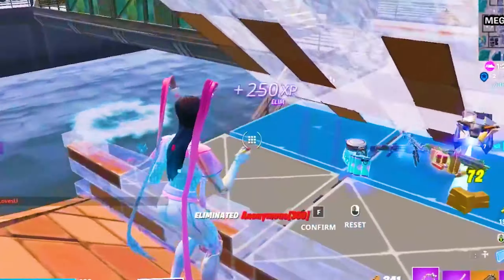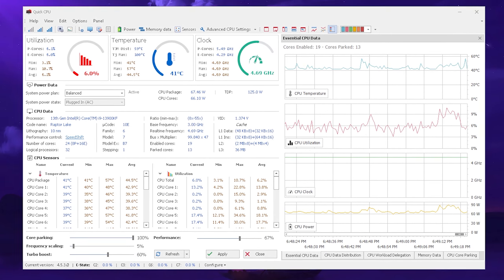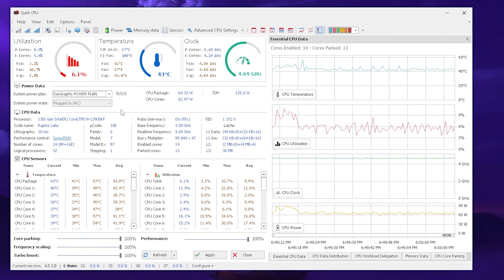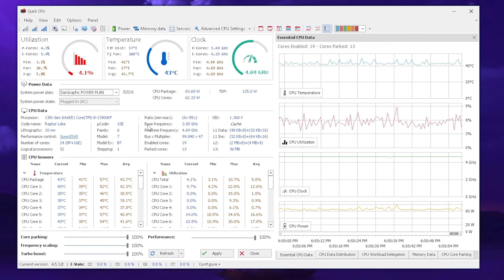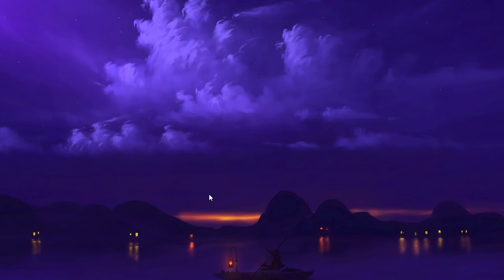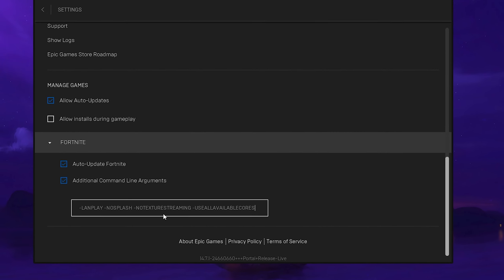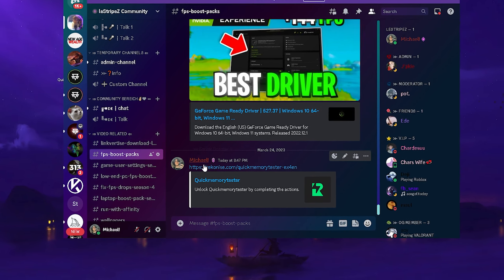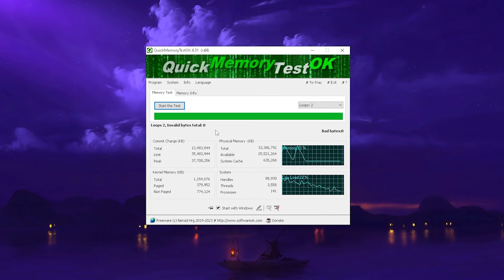How To Boost FPS & Lower Input Delay In Fortnite! (240+ FPS) ✔️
In this video, I'm showing you how to boost FPS and lower input delay in Fortnite! By lowering the input delay and increasing your FPS, you'll be able to play the game at a smoother frame rate and experience 0 input lag.

If you're looking to improve your gaming experience, then this video is for you! By following our steps, you'll be able to boost your FPS and lower your input delay in Fortnite. You'll be able to play at high fps levels and experience zero input delay, making your gameplay even smoother and more fluid!

► Title: How To Boost FPS & Lower Input Delay In Fortnite! (240+ FPS) ✔️

Intro (0:00)
Optimize Your CPU (0:17)
Launch Options (2:40)
Check Your Ram (3:33)
Outro (4:37)